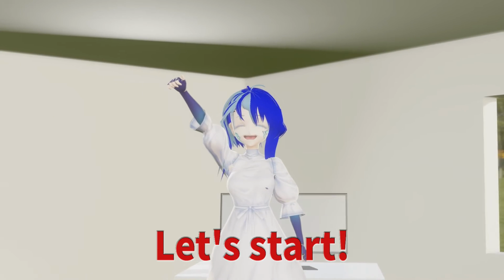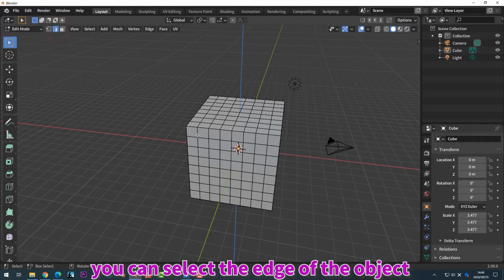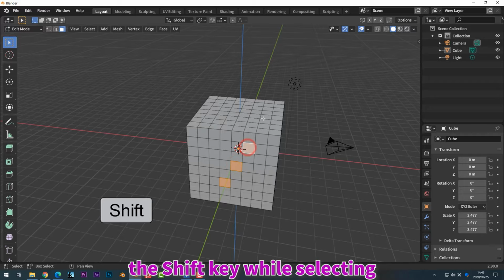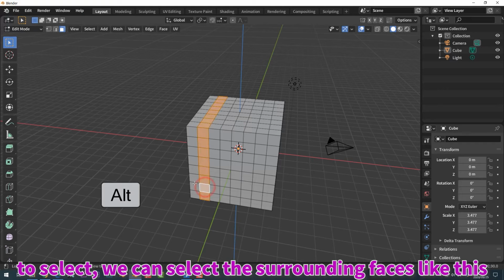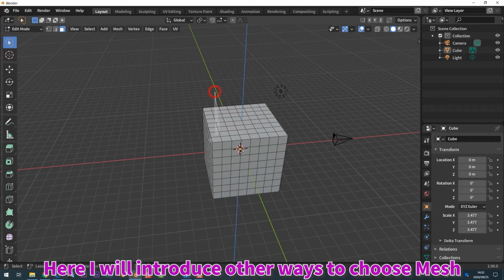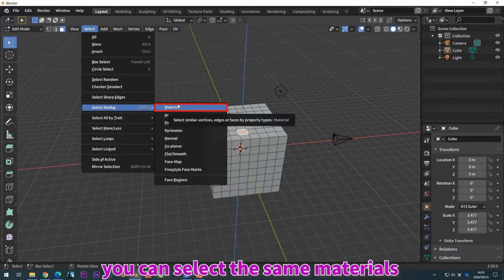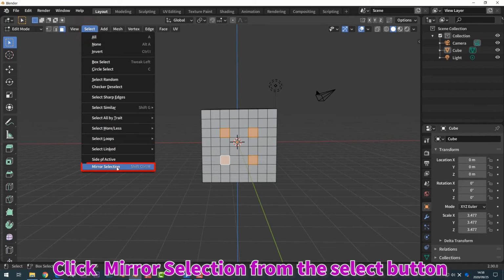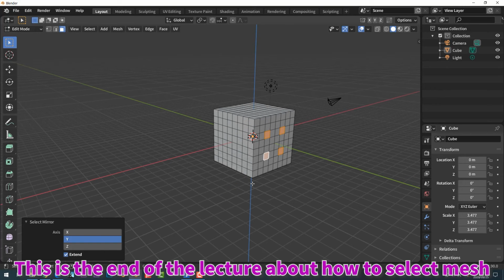【No.05-01】【Blender】[Beginner] HOW TO SELECT MESH